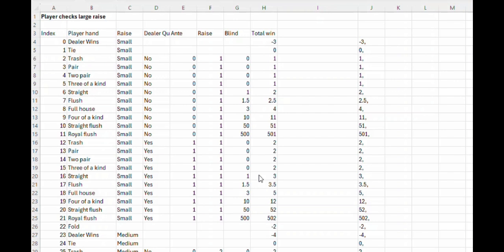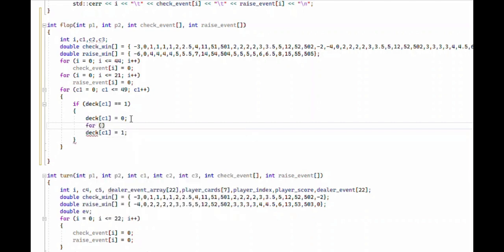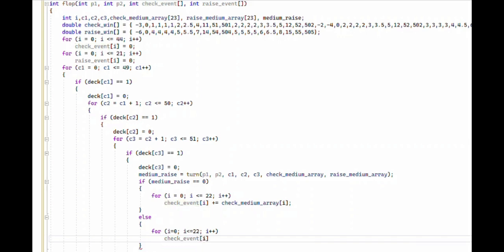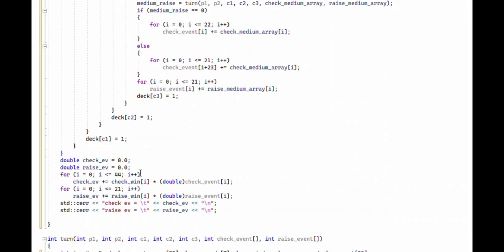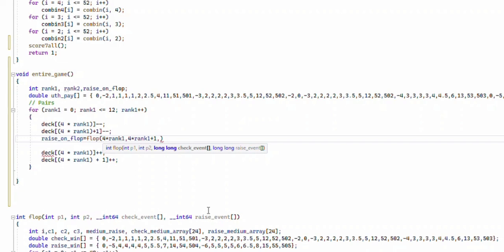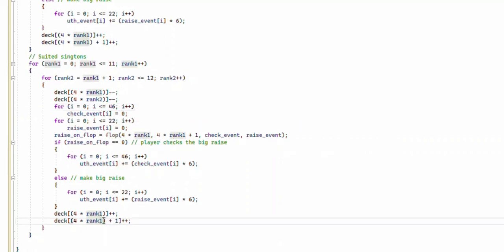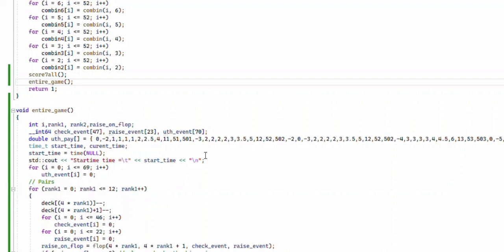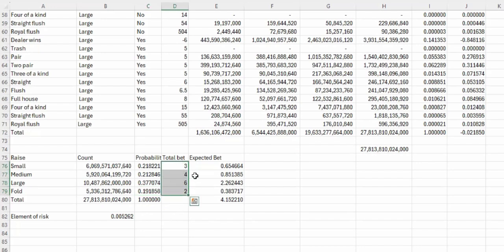Programming Ultimate Texas Hold 'em (part 5 of 5)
In this video, Mike shows how to loop through the flop to decide whether to make the large raise or check.  He does this for all possible starting cards, to calculate the overall house edge of the game.